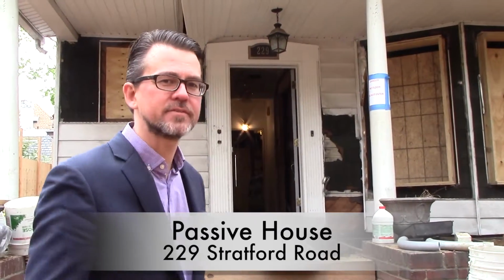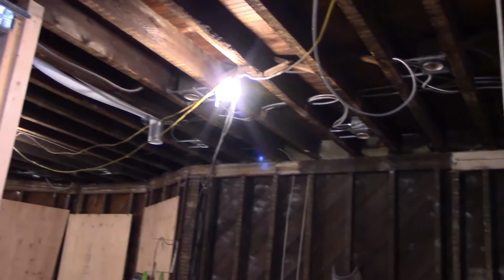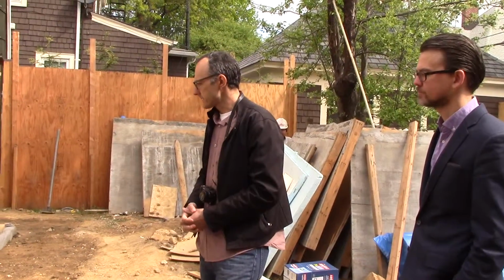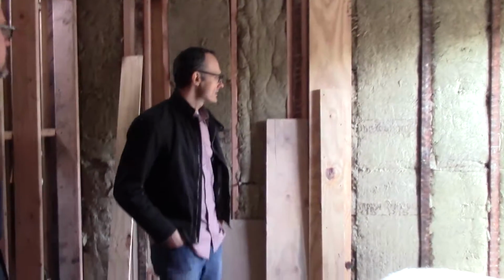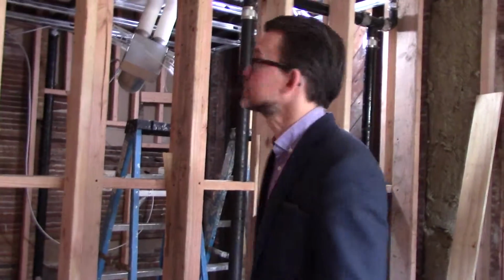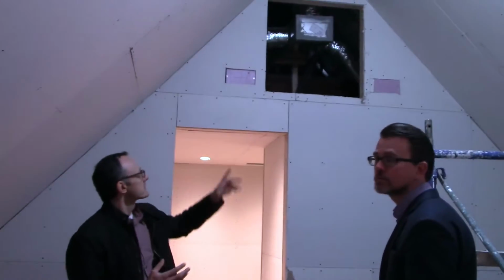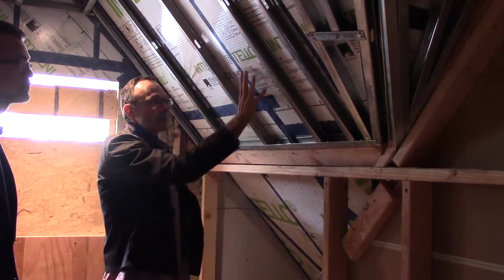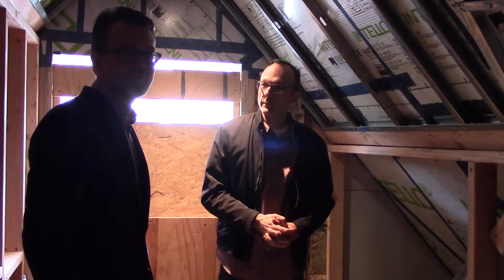Passive House - 229 Stratford Road